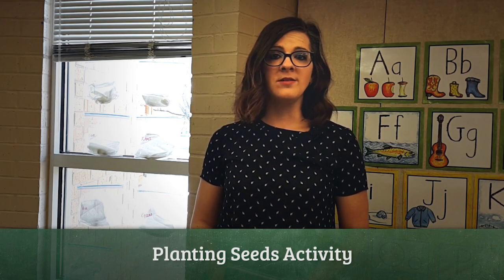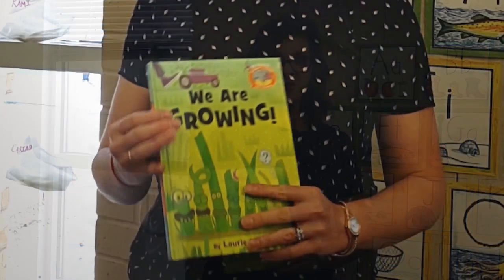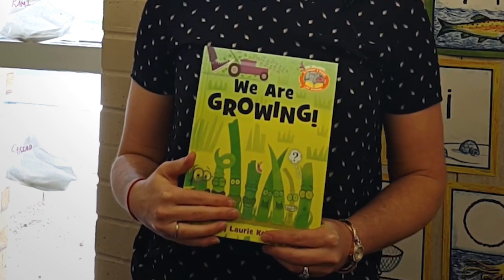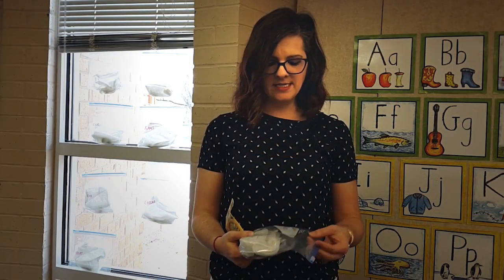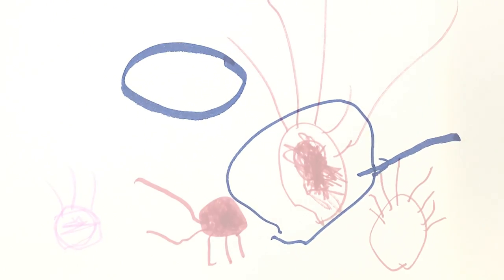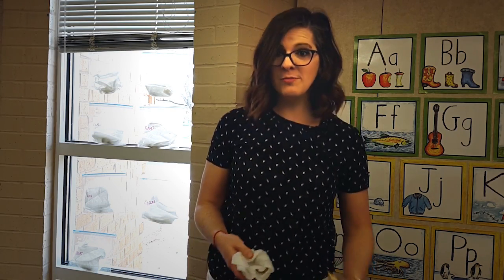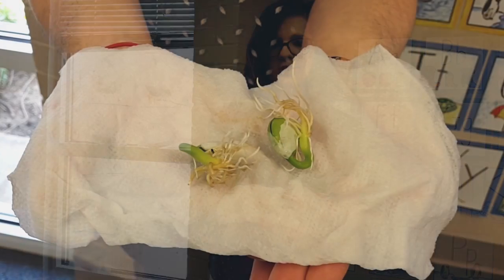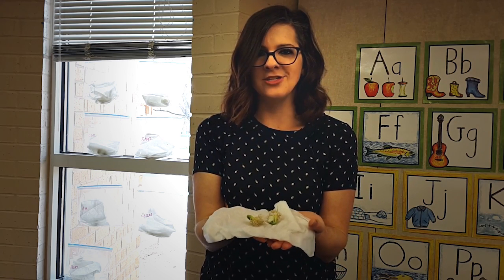Observing the Growth of Bean Seeds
This science activity tracks the growth of bean seeds. Each students plants a seed and watches the way it grows and changes over time, while drawing their observations.